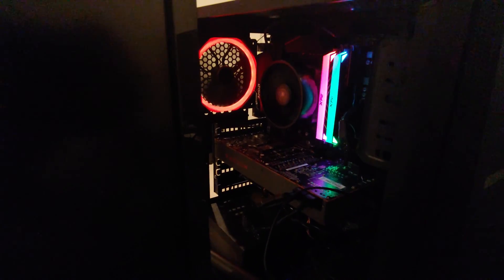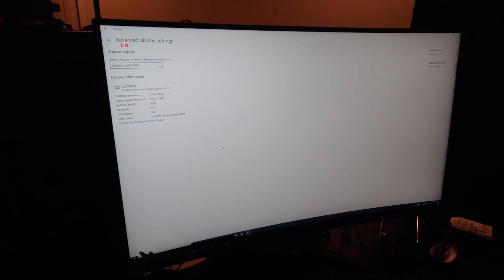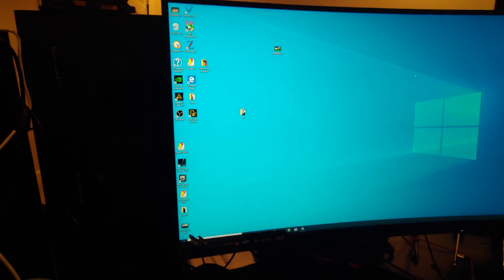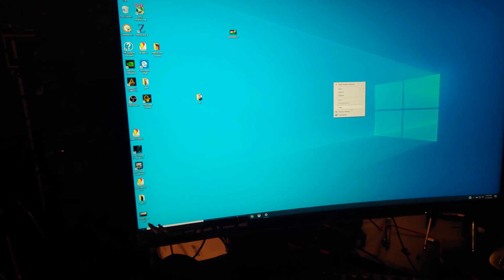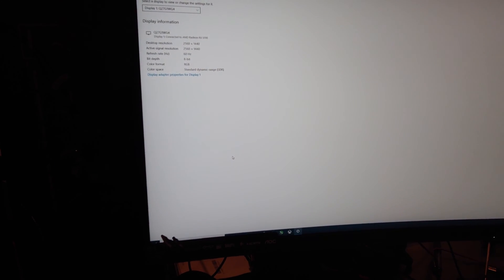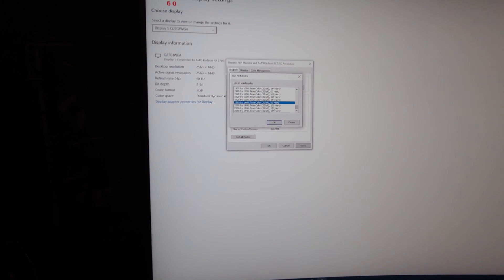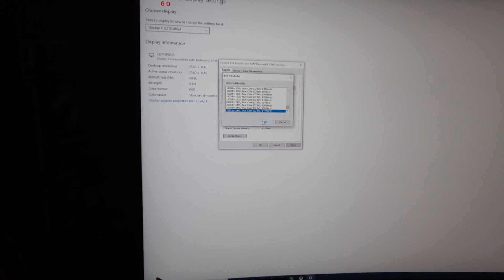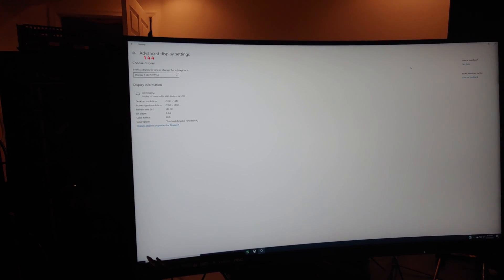Not getting 144Hz from your Radeon RX 5700 , try this to go from 60Hz to 144Hz to match monitor game